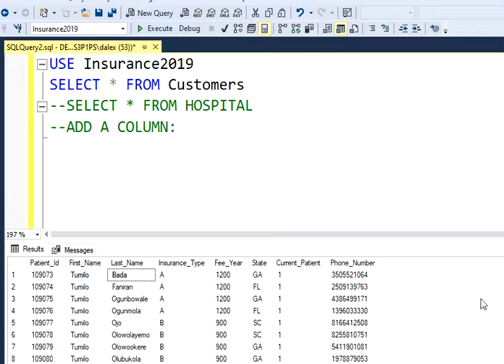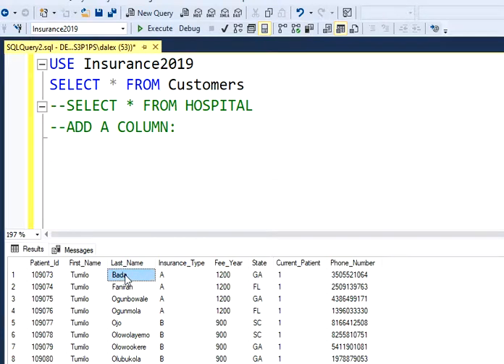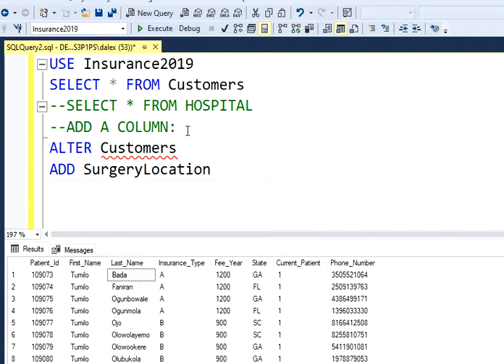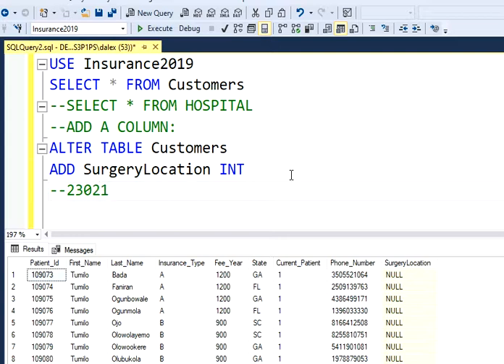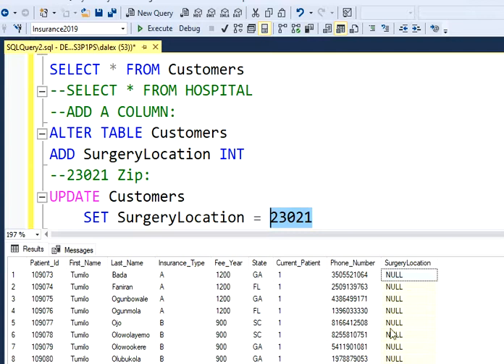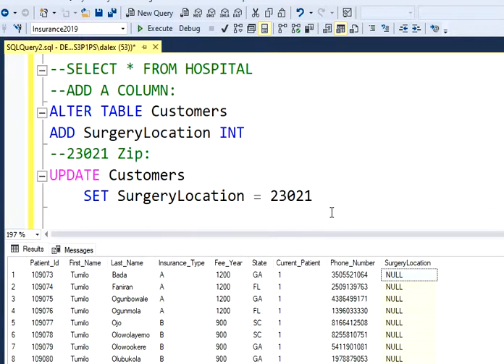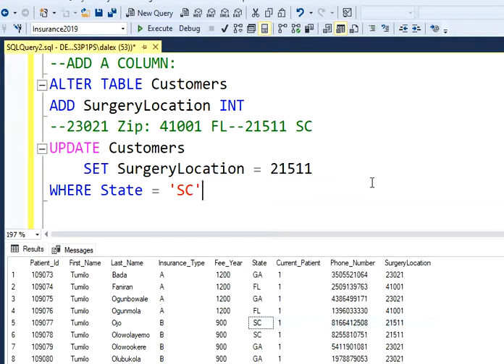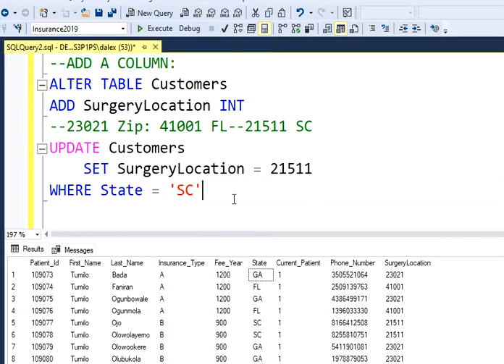Adding Columns With Data SQL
Do you have to add a new column to a table that already exist and fill it with data? . In this scenario we need to include a location that depends on the values from the State Column.
My advice is to do it step by step as shown.